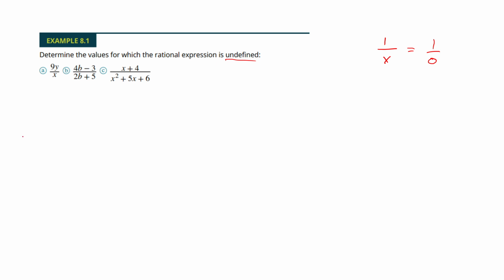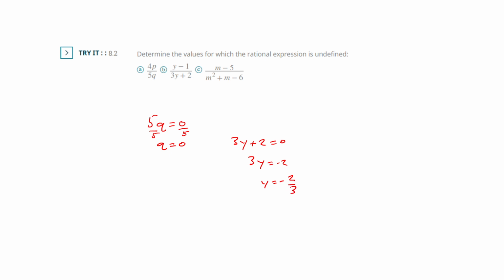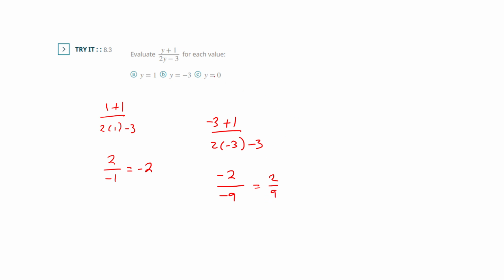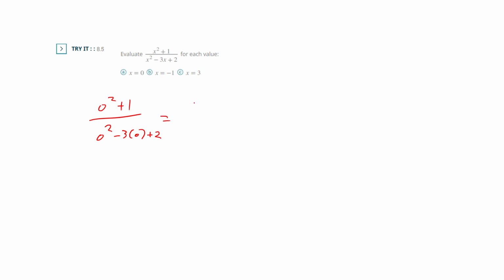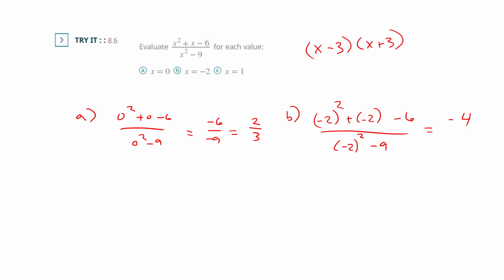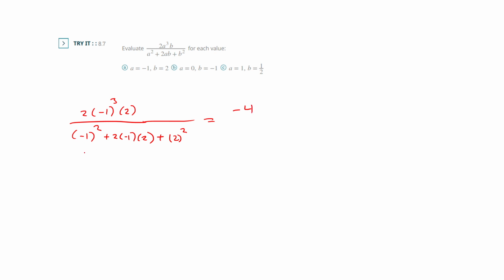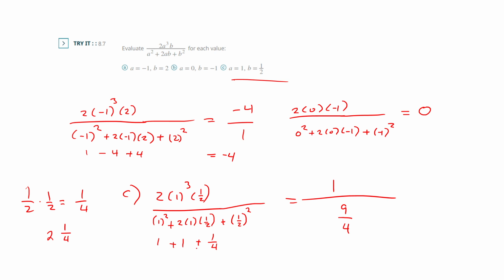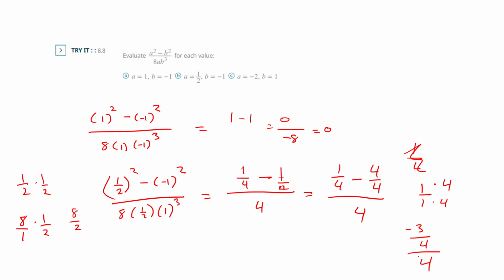Math House Alg I 8 1a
Simplify rational expressions.